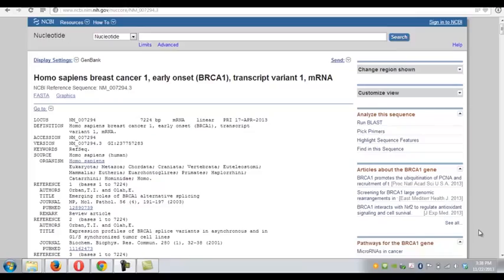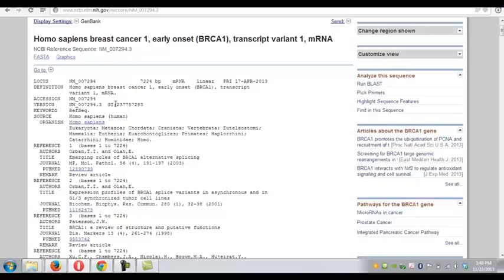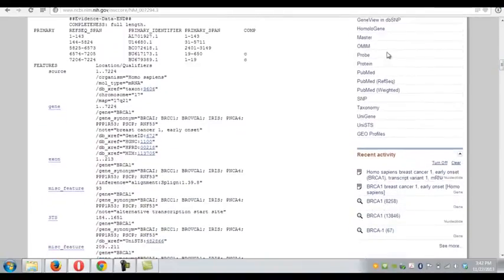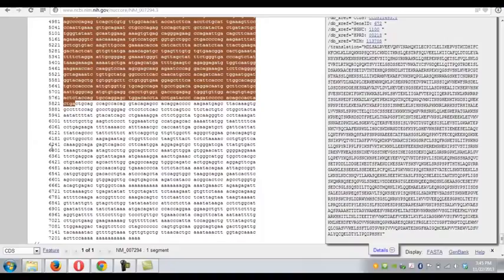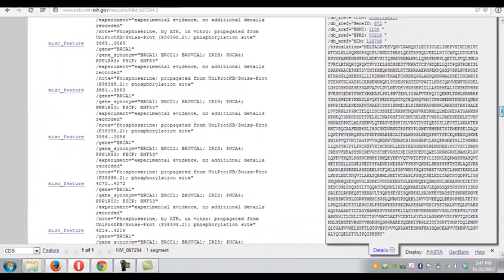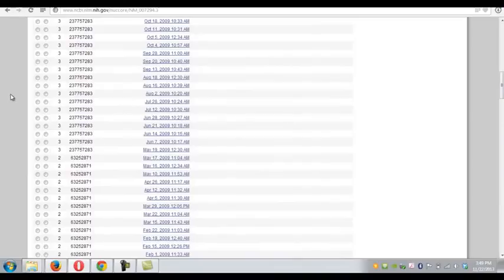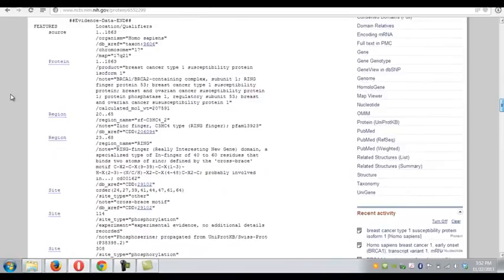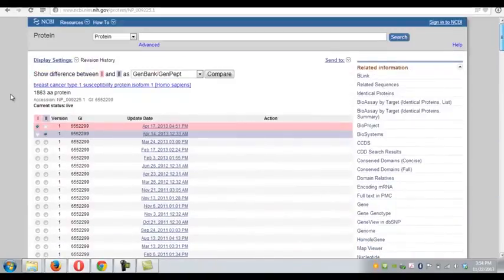3 3 NCBI Sequence Records 14 09